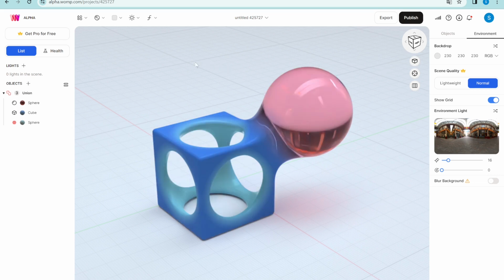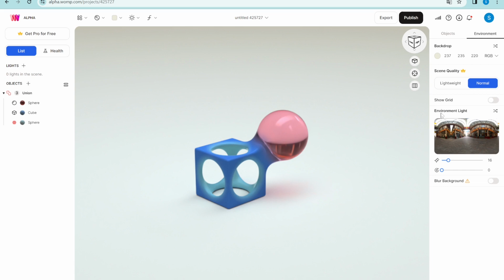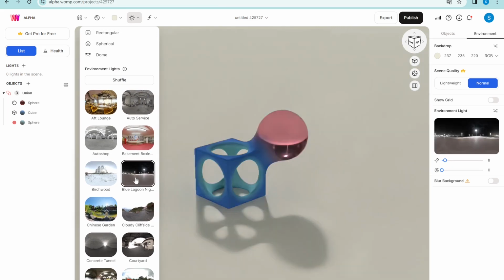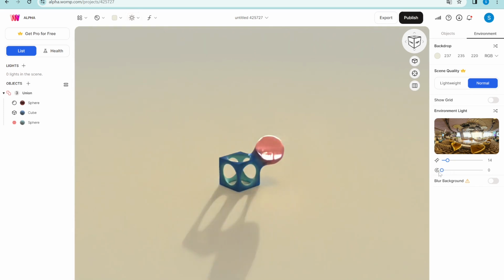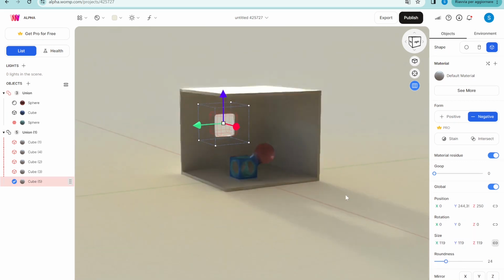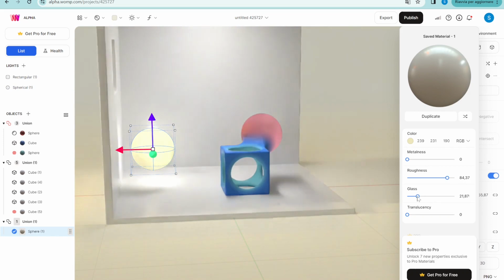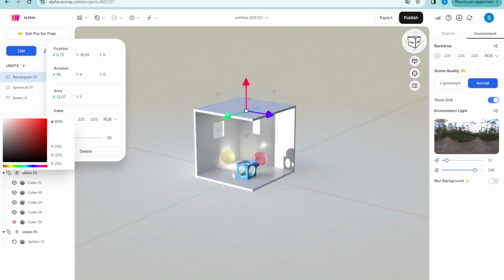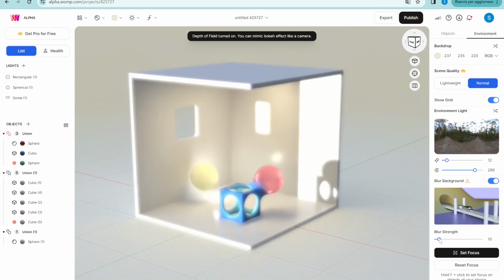Womp3D Videocourse - Lesson 04 - Environment, Bacground, Lighting, Lights, Camera, Depht of Field